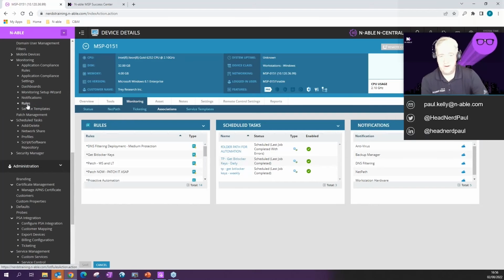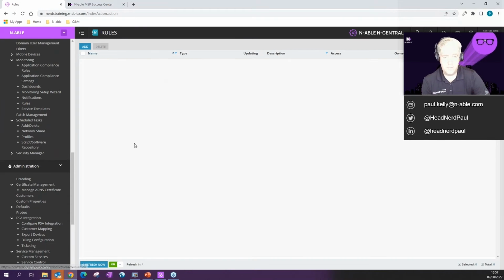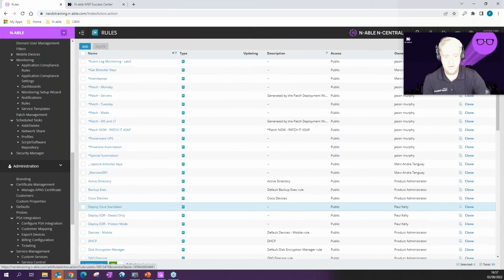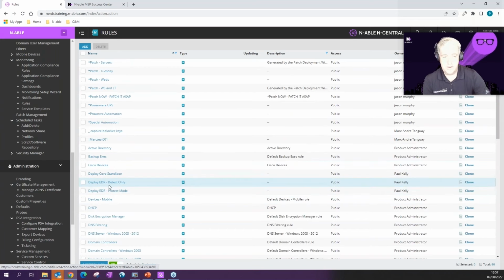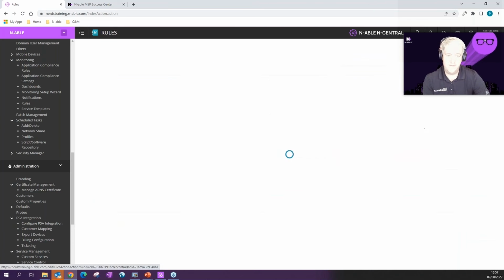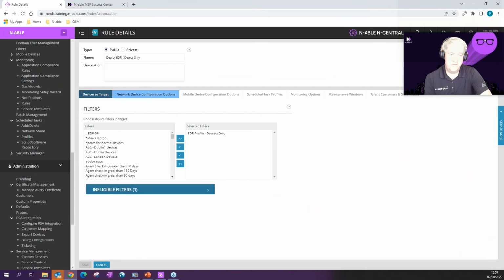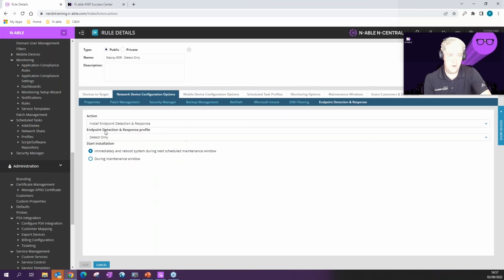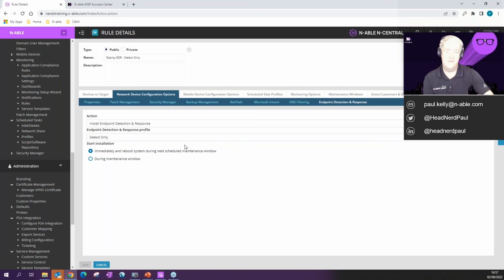N-central Automation Q&A: Should we remove the EDR maintenance job once EDR is installed?